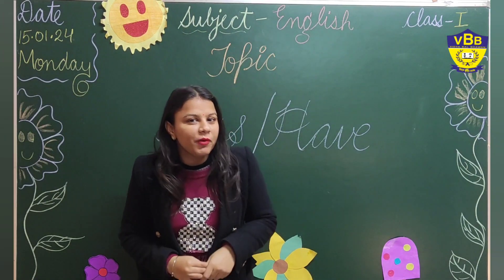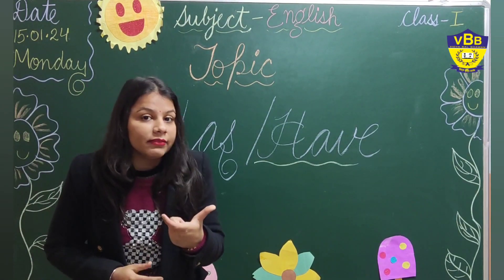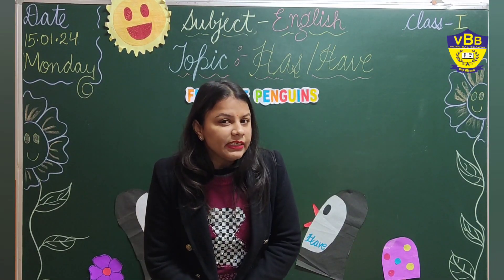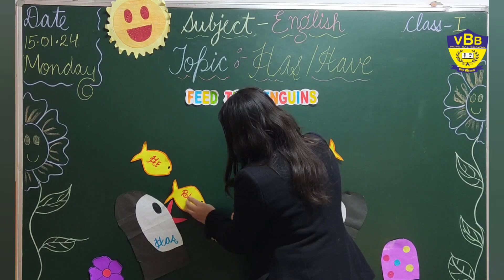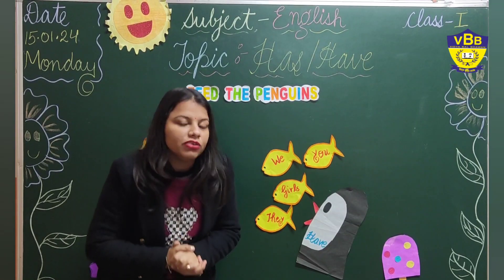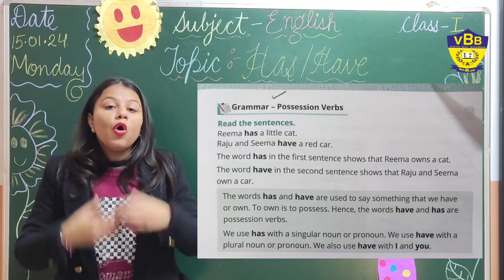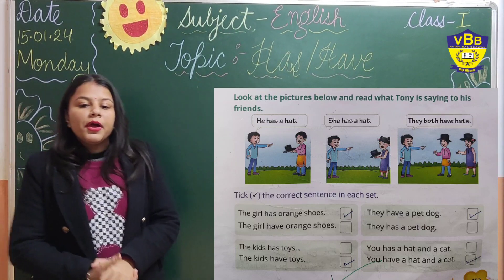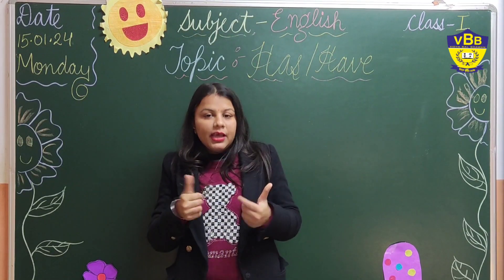Class I English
English teacher is explaining about Has/Have concept through activity and book exercises.